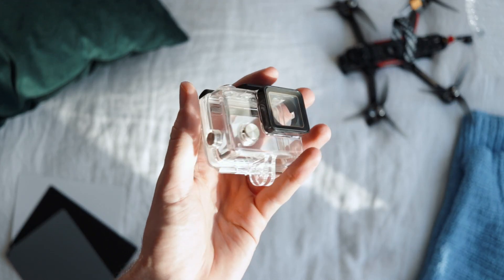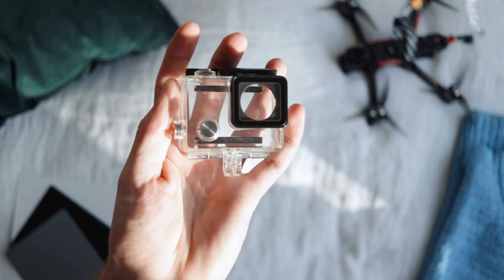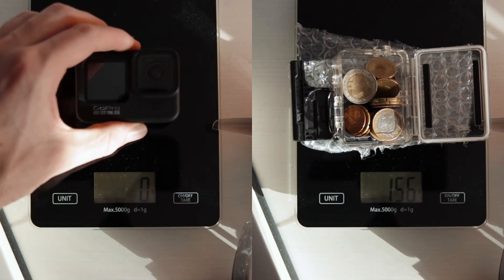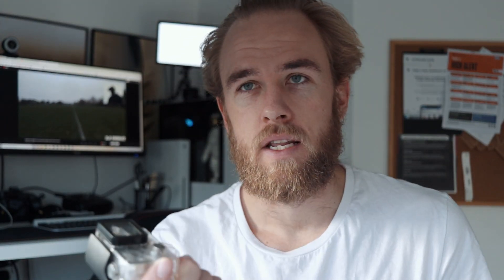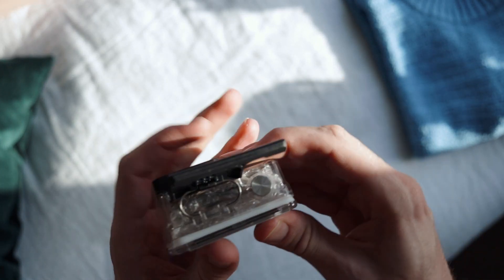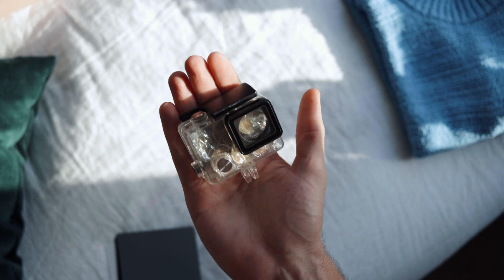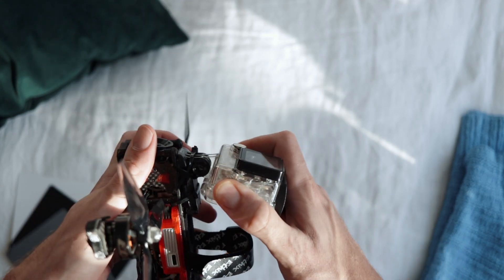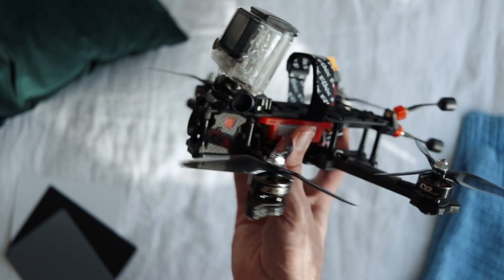How to make a FREE DUMMY GOPRO HERO 6/7/8/9 | How to PRACTISE FPV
Today I will show you HOW TO make a FREE DUMMY GOPRO HERO 6/7/8/9

IF you have flown at all you will quickly realize that flying with a camera is very different from flying without one! Also, we want to improve but don't want to always risk losing/breaking our expensive Action Cameras. The solution is a dummy GoPro - most people will look to print this in TPU off Thingiverse but I have a solution that will work just good without the cost of doing anything!

You could buy these old GoPro housing for next to nothing! Or you can use an old one you already have. Use the bubble wrap from the latest FPV purchase (batteries are usually shipped with them!). And the coins... well we all have that jar lying around somewhere! Or look in your car lol!

If you want to learn how to build a drone check out this video

ALL the parts to my 5" iFLIGHT Titan Build
iFlight SucceX-D Mini TwinG Stack (F7 40A 2-6S) for DJI HD FPV system

ALL the things I didn't know I needed!